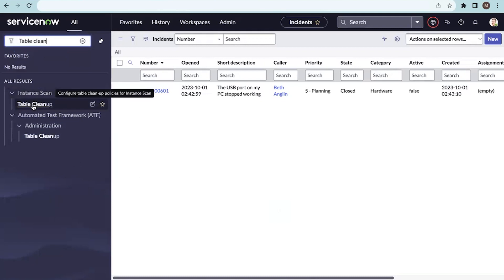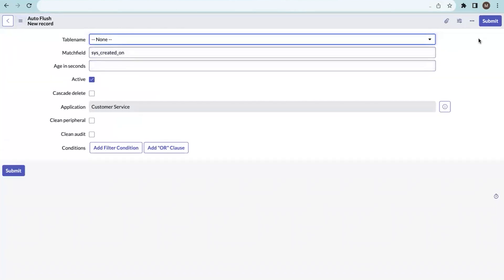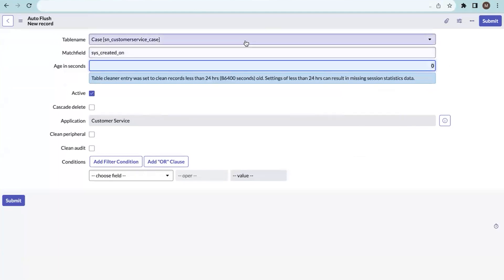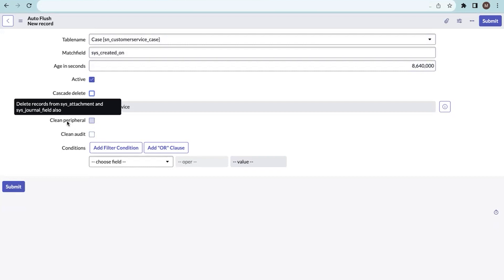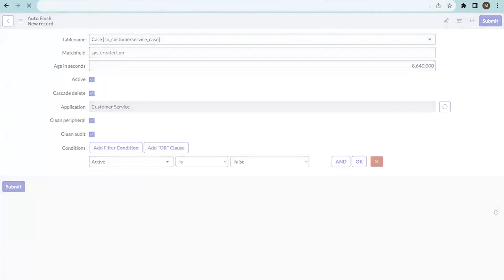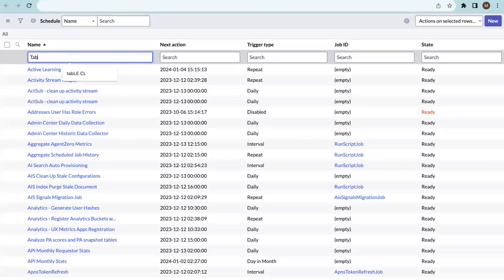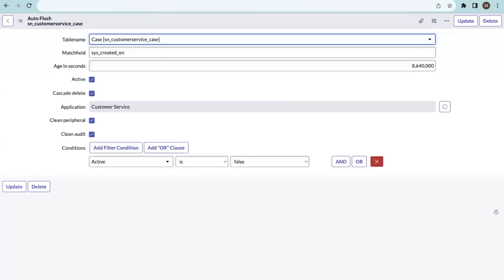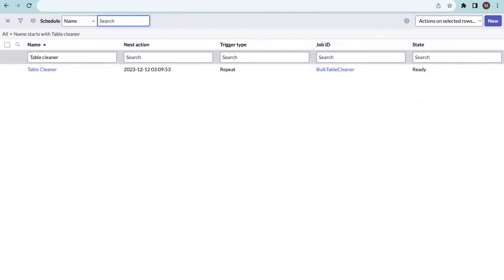How to Use Table Cleanup | ServiceNow Tutorial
Malireddy Sandhyarani gives us a walkthrough of How to Use Table Cleanup in ServiceNow.